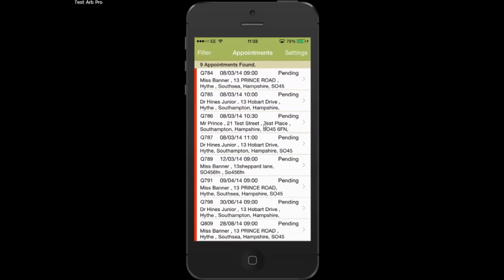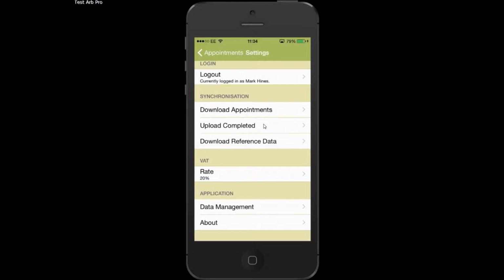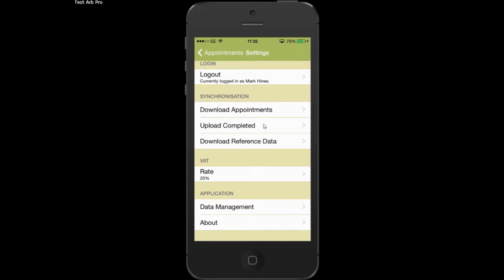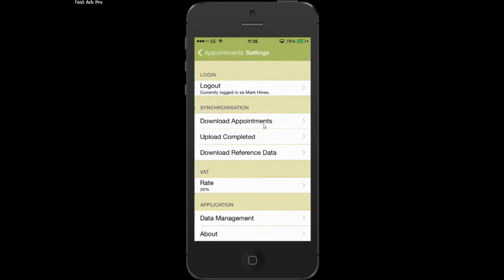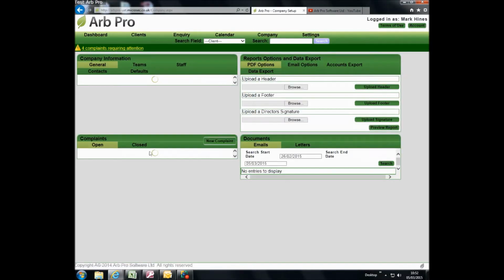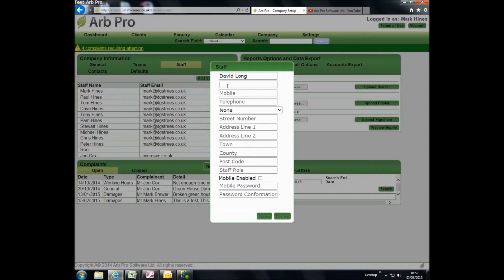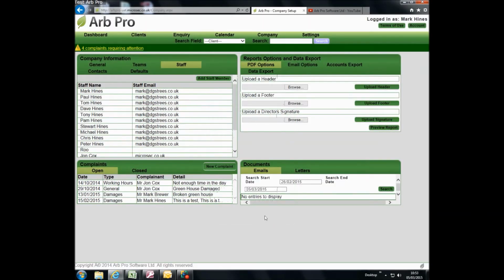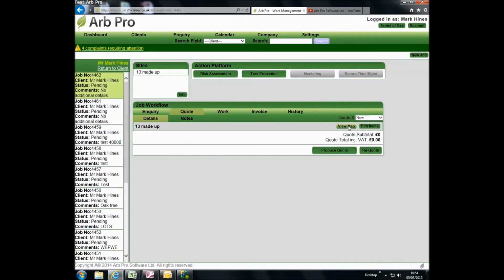Mobile App Series 1.1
Mobile app set up training